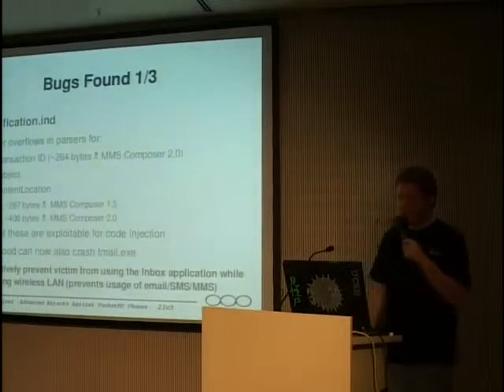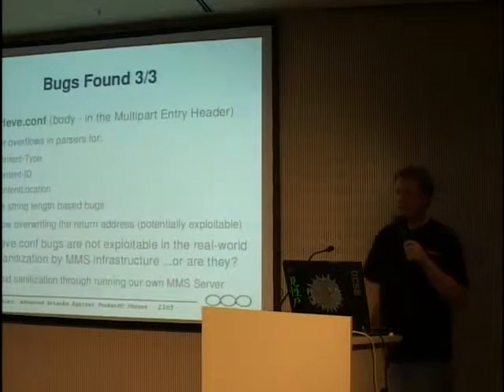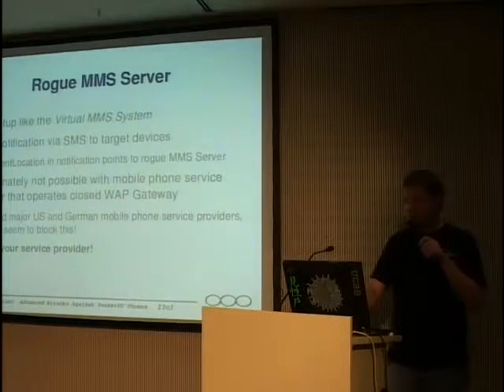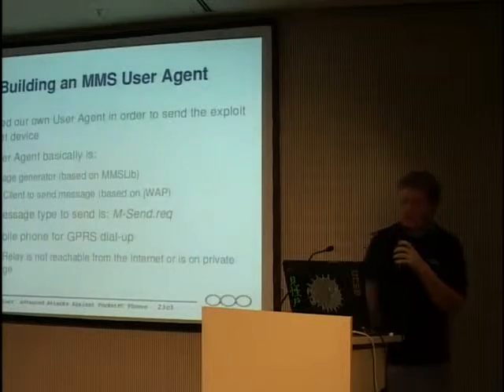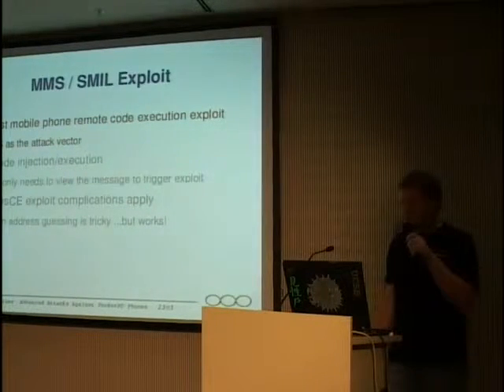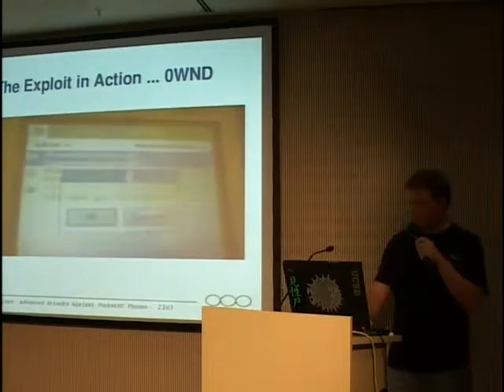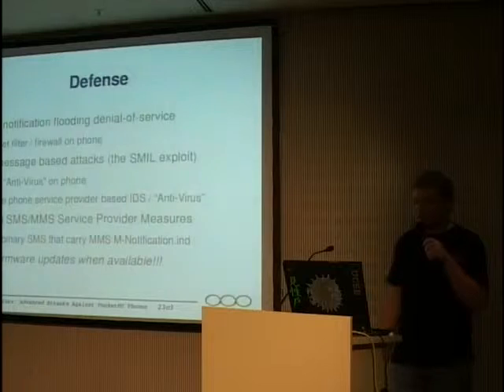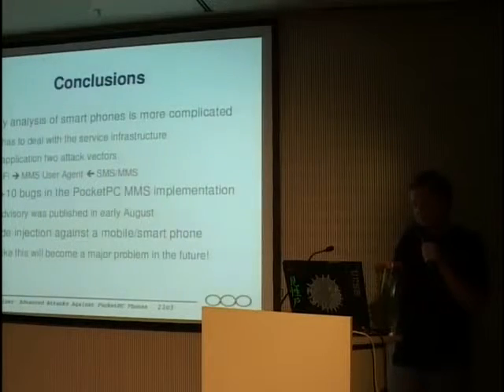23C3-1545-en-advanced_attacks_against_pocketpc_phones_002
23C3-1545-en-advanced_attacks_against_pocketpc_phones_002